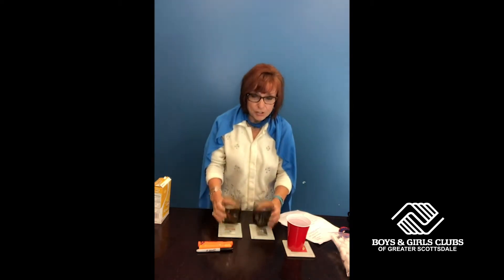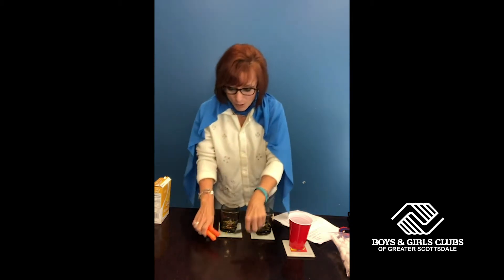Melting Snowman with the STEAM Superhero